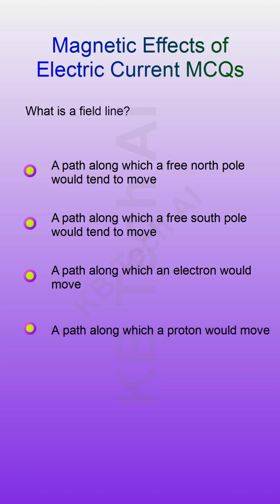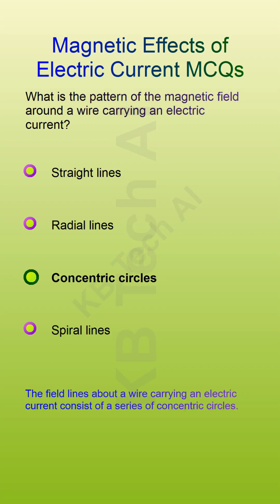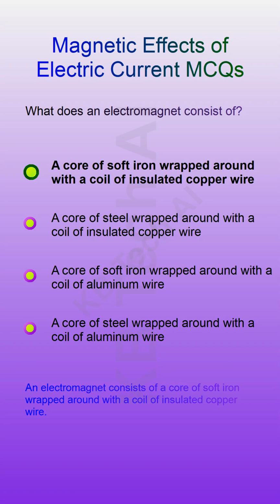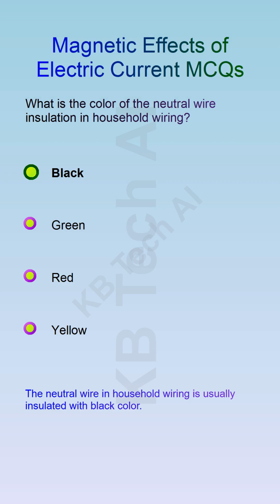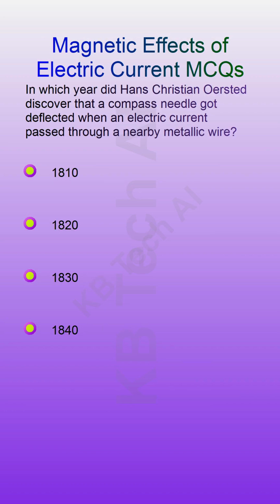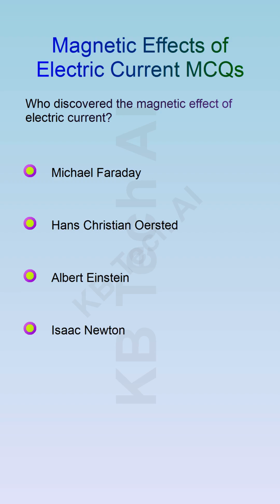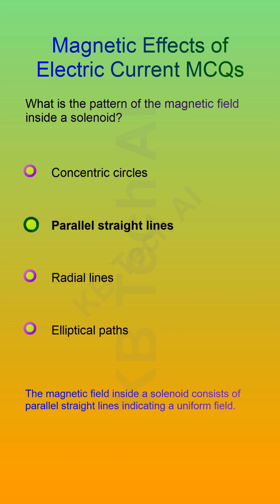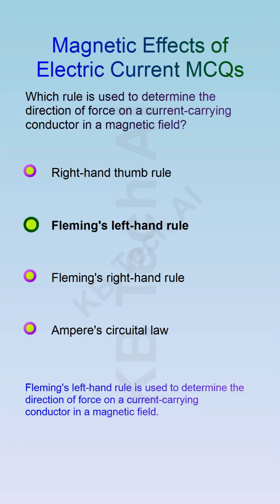Class 10 : CHAPTER12 : TOP 50 MCQ Magnetic Effects of Electric Current Part 2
The magnetic effects of electric current refer to the phenomenon where an electric current generates a magnetic field around a conductor. Discovered by Hans Christian Oersted, this principle underlies the functioning of electromagnets, electric motors, and generators. It is fundamental in electromagnetism, demonstrating the relationship between electricity and magnetism.